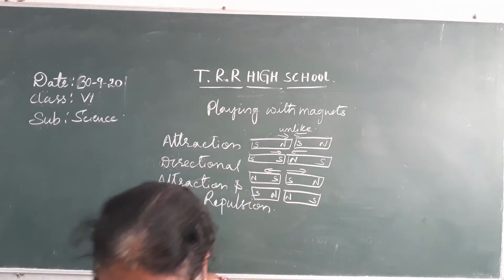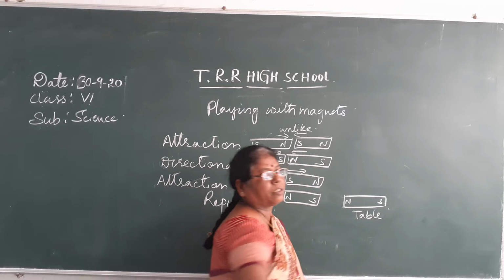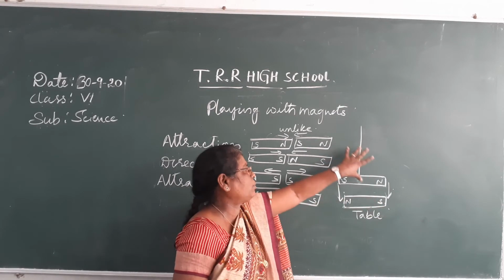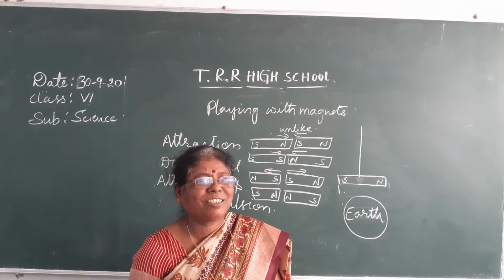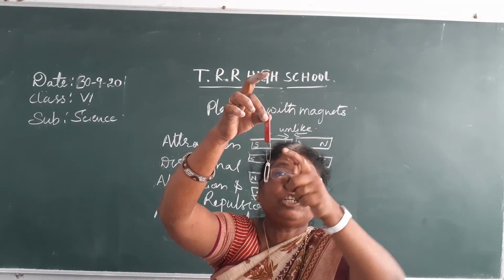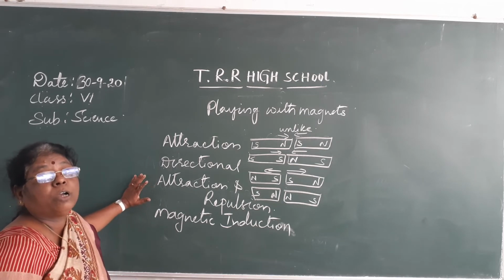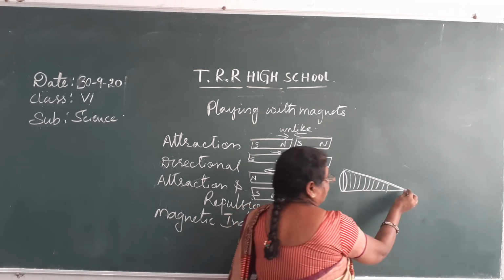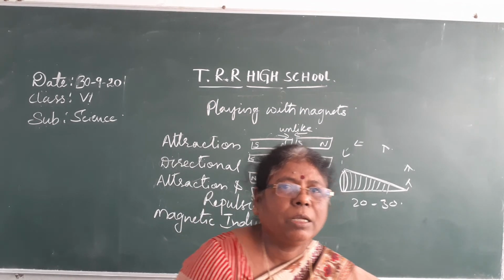VI CLASS SCIENCE 30-09-2020